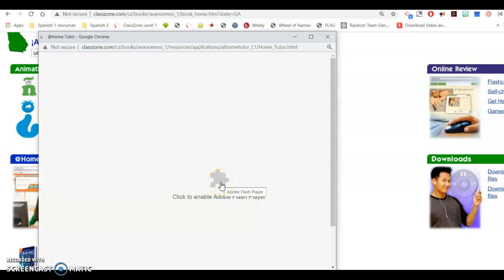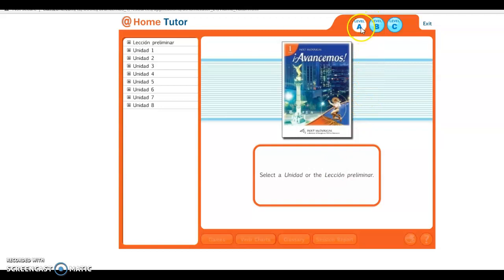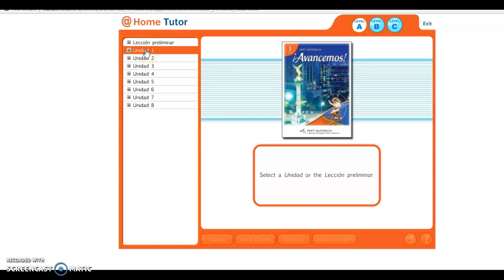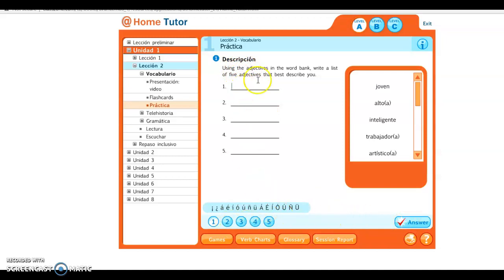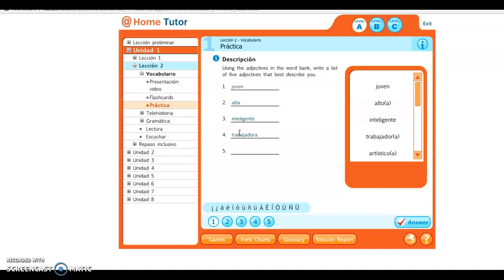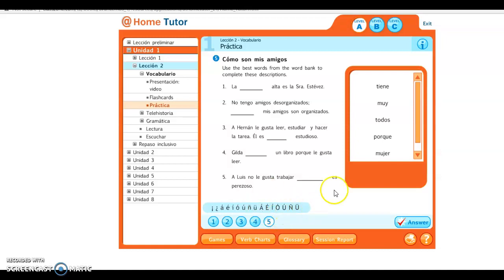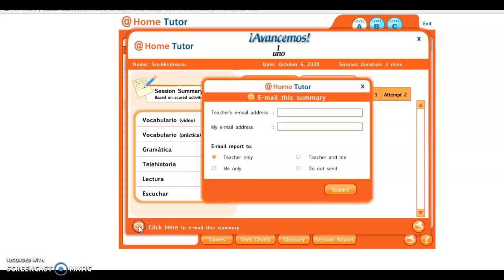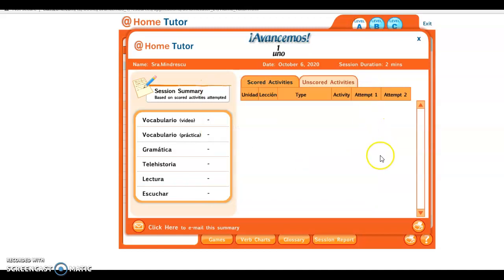How to access @HomeTutor in classzone